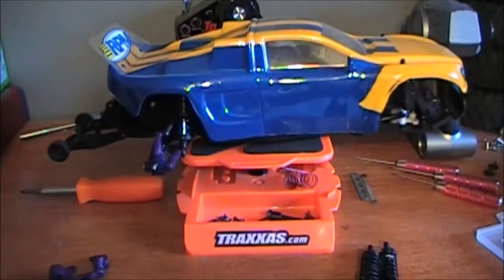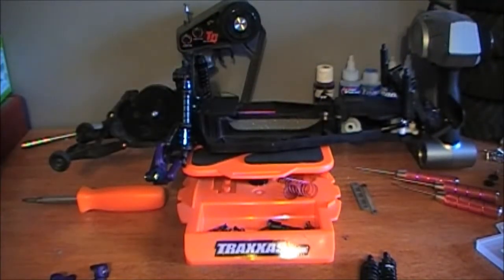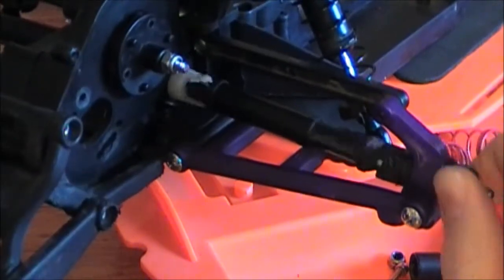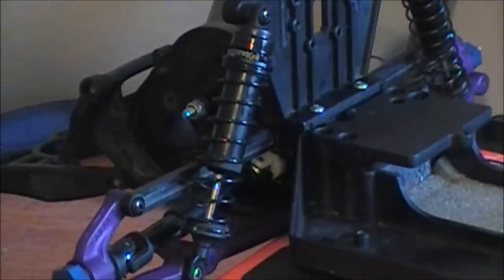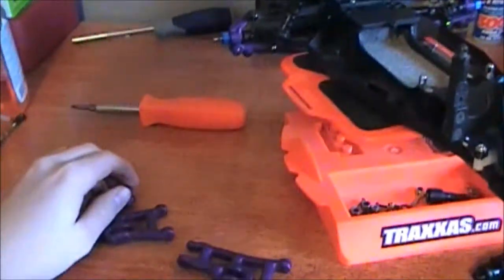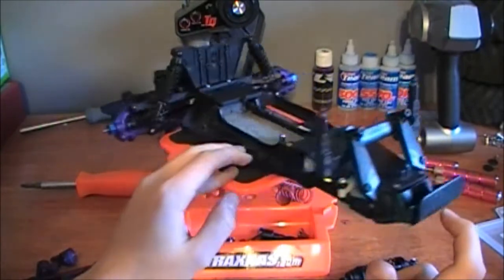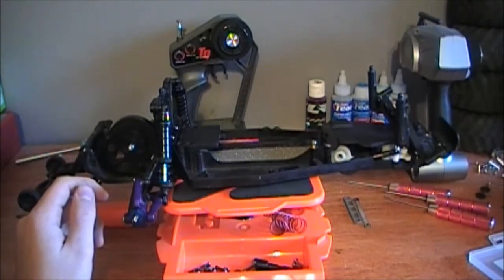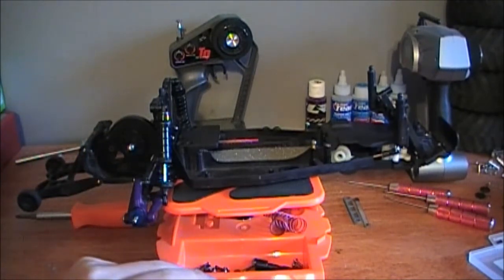Speed Rustler Build Update 1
First update on building my traxxas rustler that will be used for speed runs